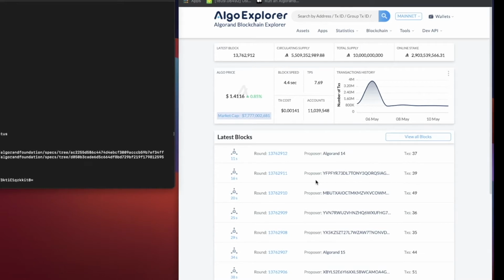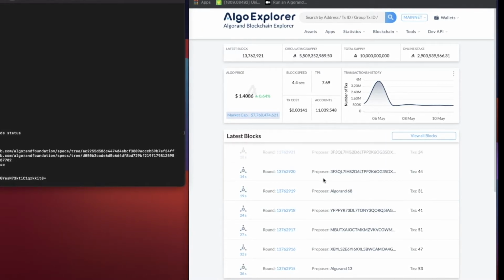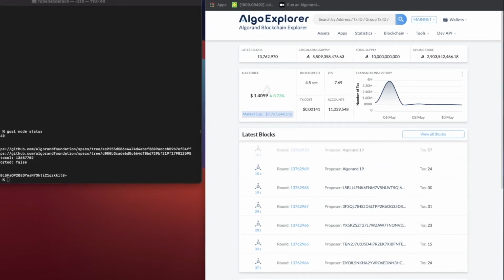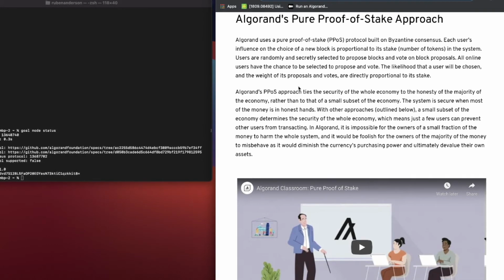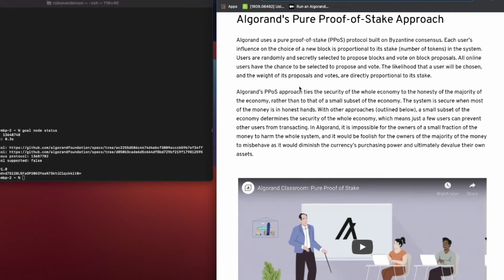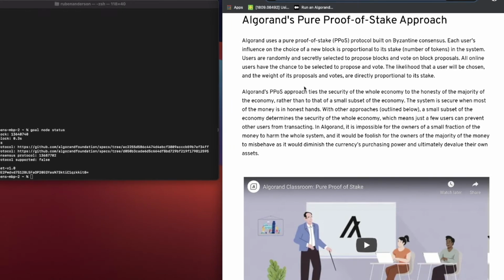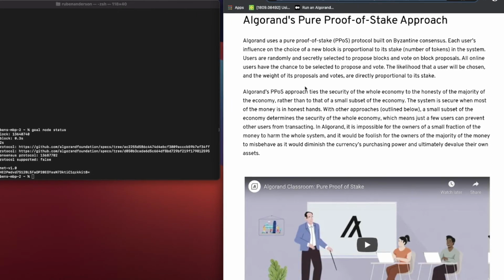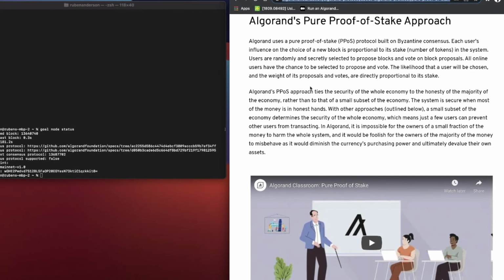What is Consensus? Blockchain Basics taught on Algorand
Welcome everyone!  Today on Planet Algo we will be discussing what consensus is and how it relates to blockchain.

If you have never heard the term consensus I recommend starting with my "What is Blockchain" video first:

Algorand's implementation of consensus is a version of Proof of Stake called "Pure Proof of Stake".  If you want to learn more you can read this

If you have kids whom enjoy drawing be sure to check out Blazing Amazing Art here:

If you like this channel consider supporting by sending Algo here: IJ2M7B57M3ZEE4KDDR4WJSNZUYD4LSSA4BSWWG44MNCKI3OCRJERI3VGAU